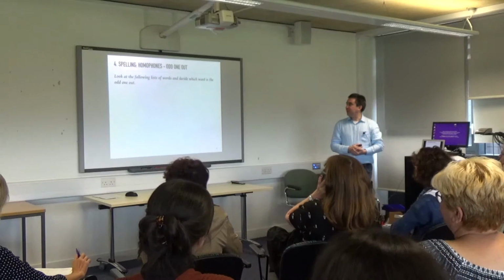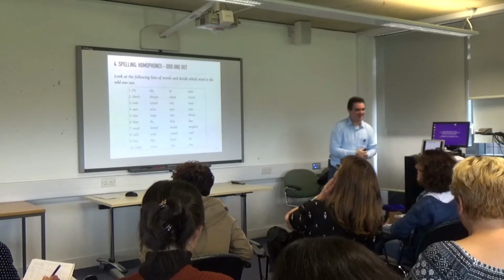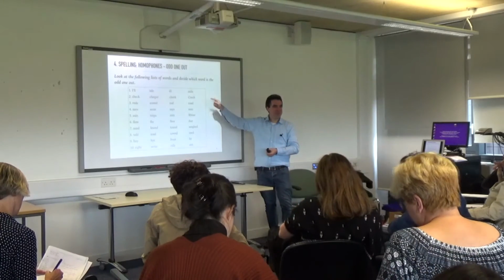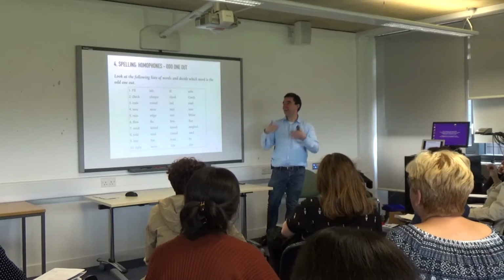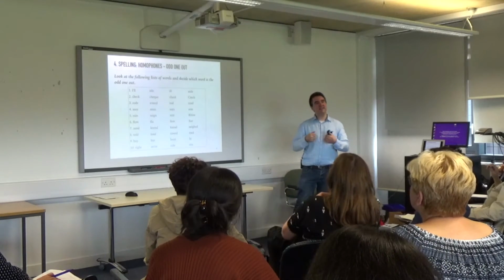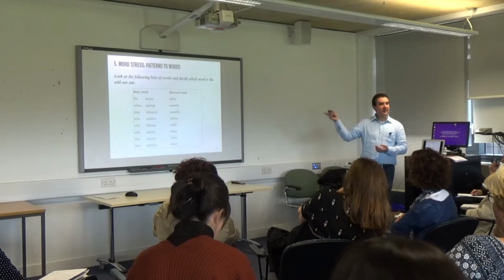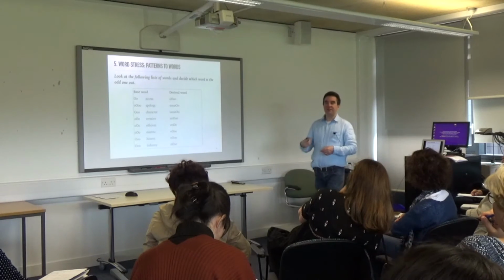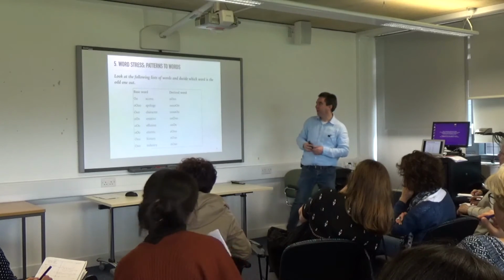Brighton PronSFive Practical Ideas to Incorporate Pronunciation During Lessons: Teacher Training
Do you have trouble teaching pronunciation in class? Do you want to get some good ideas for future pronunciation activities? Learn five practical tips and techniques to incorporate pronunciation into your lessons.

This workshop is a recorded session from the IATEFL PronSIG event at the University of Brighton, held on 8 October 2016. The slides for this workshop is available

Recommended books and references for these practical ideas are available from Amazon here:
» "The Book of Pronunciation"
» "Pronunciation Practice Activities"
» "How to Teach Pronunciation"